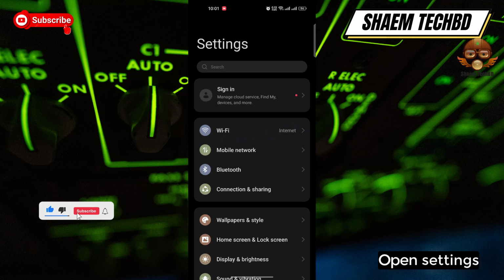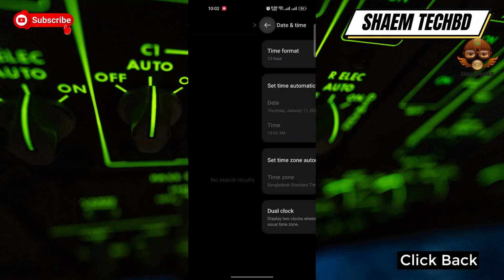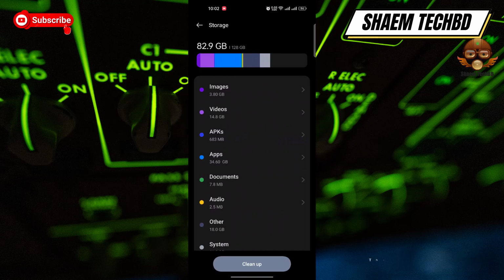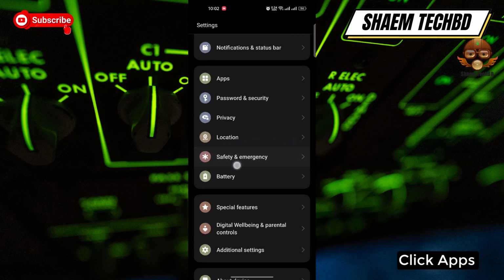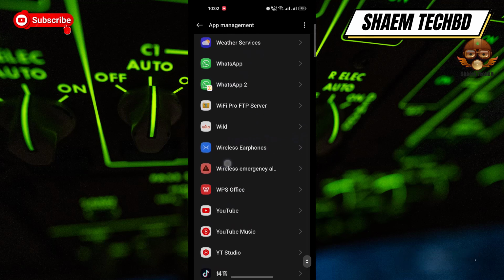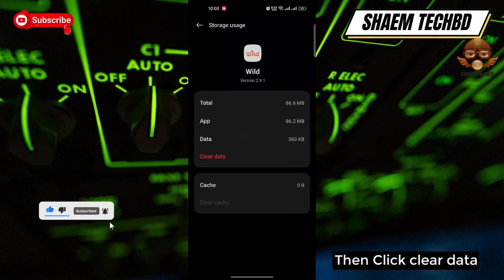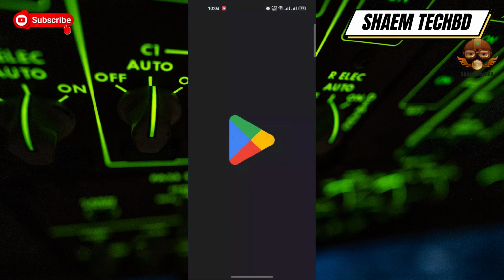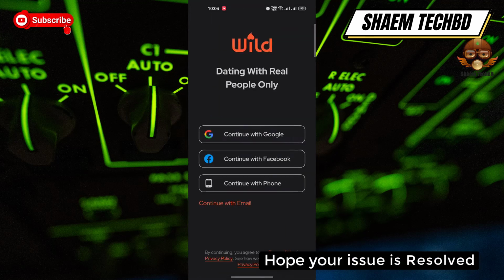How to Fix Wild App Keeps Stopping Error in Android After New Updates